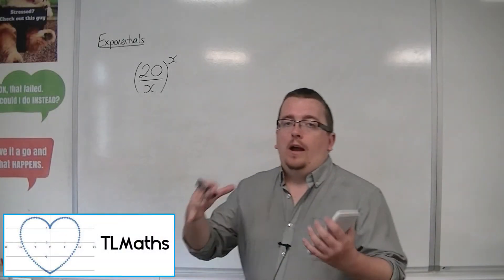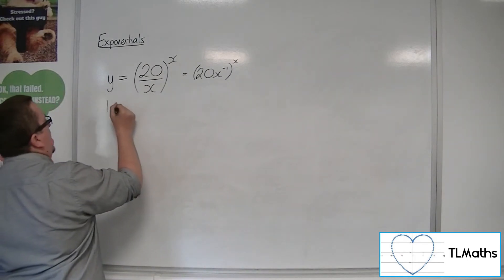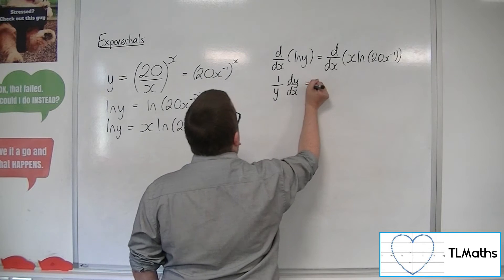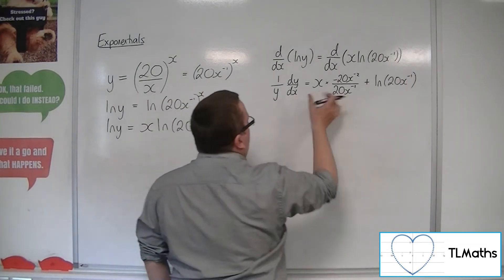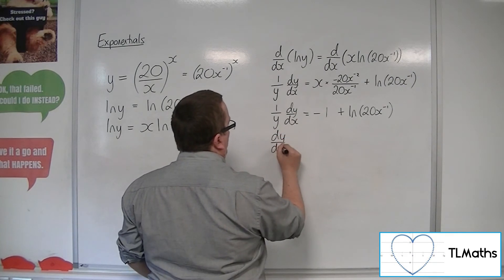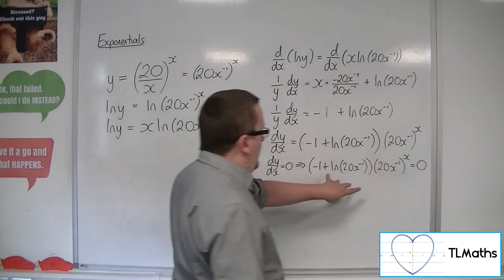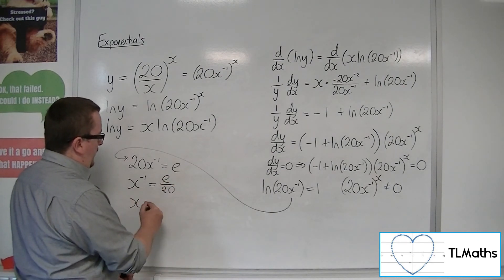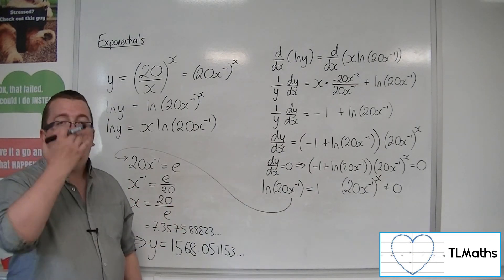A-Level Maths: F1-14 Exponentials: EXTENSION Maximise (20/x)^x